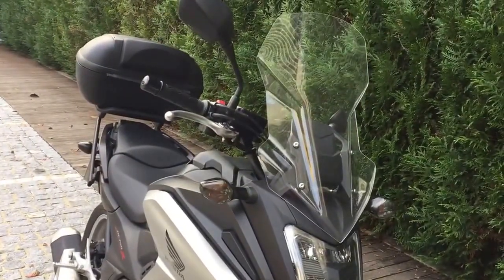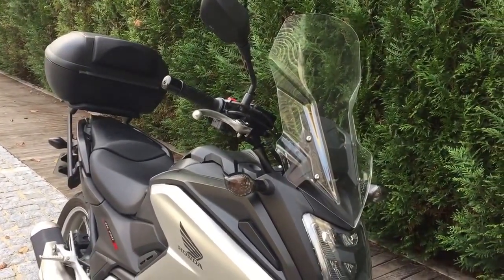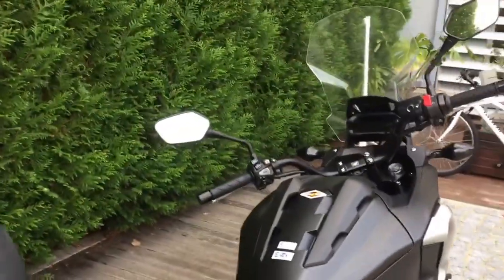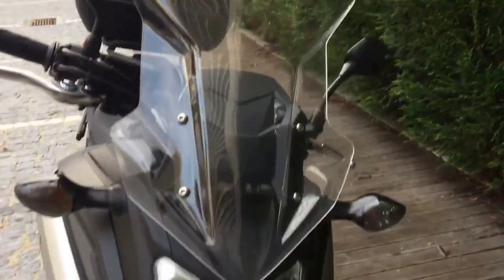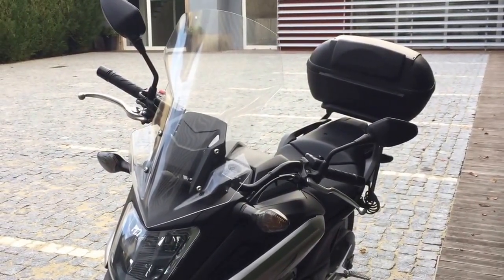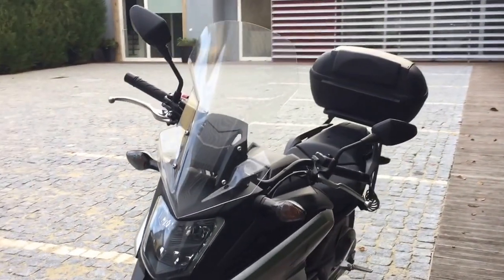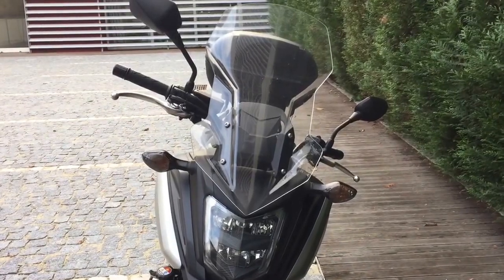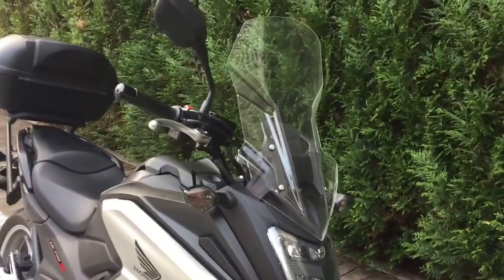Puig touring windscreen on Honda Nc750x 2016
Small review on the Puig Windscreen for the Honda NC750x 2016 Model / pequena apresentação do pára-brisas da PUIG:

- motorcycle garage where screen was bought / concessionário onde comprei o vidro: Mototino - Vila do Conde - Portugal,